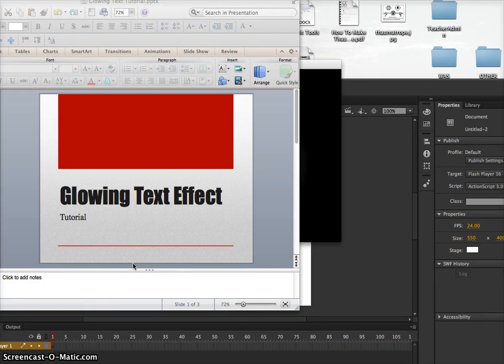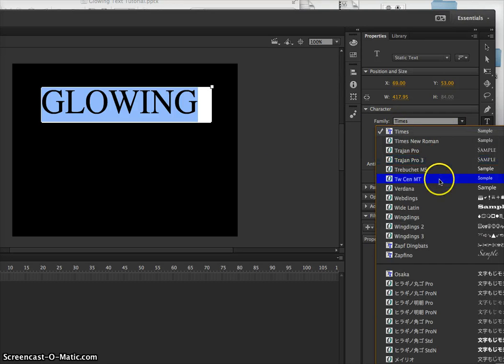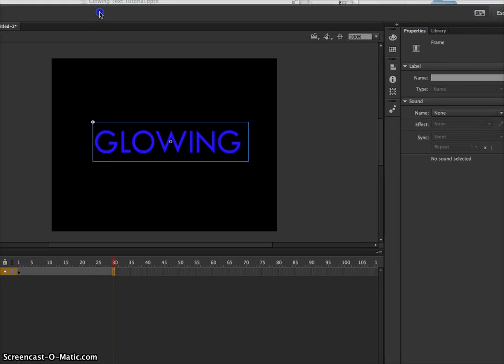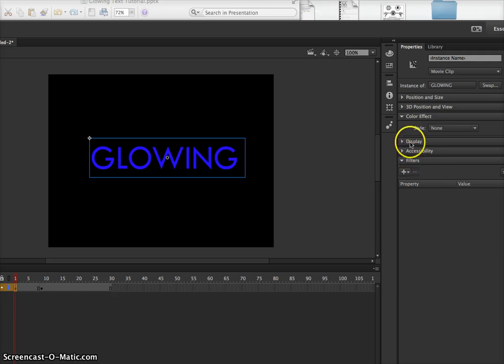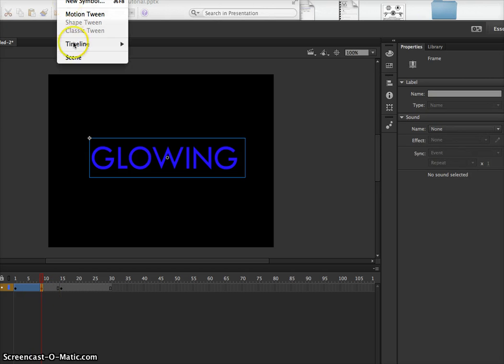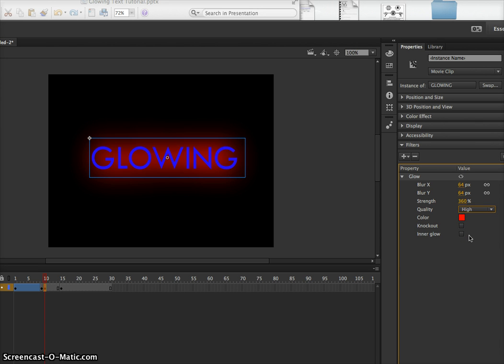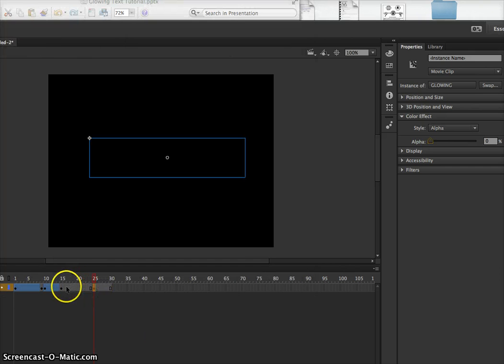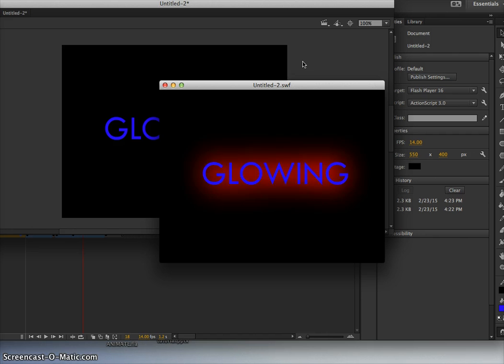CHS GLOW TUTORIAL